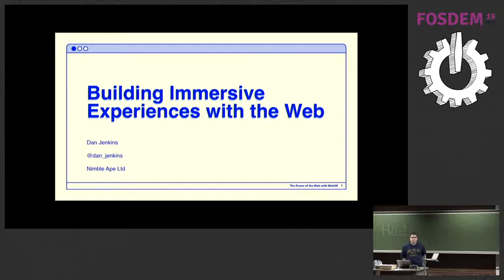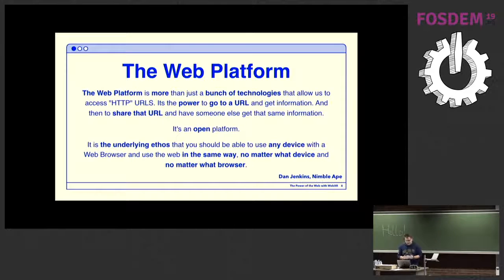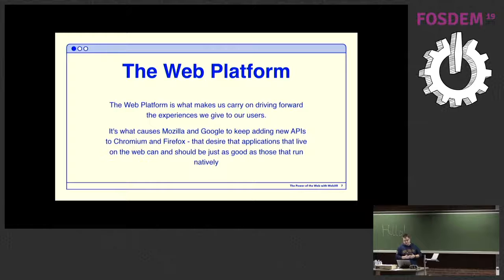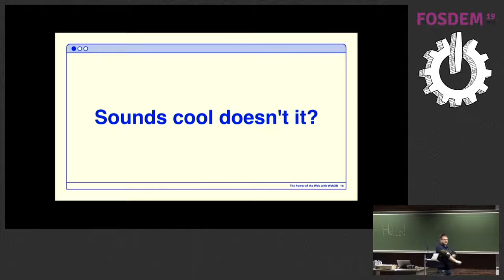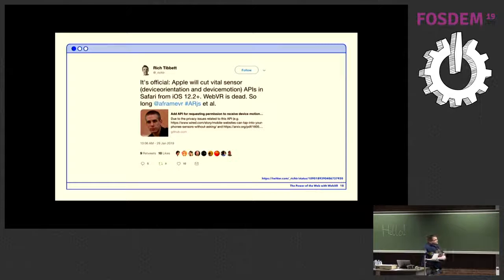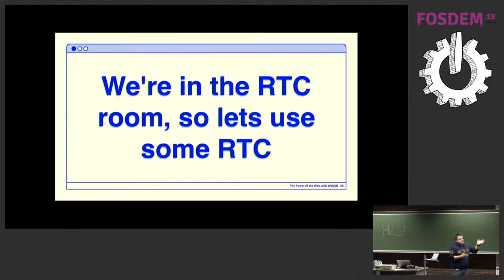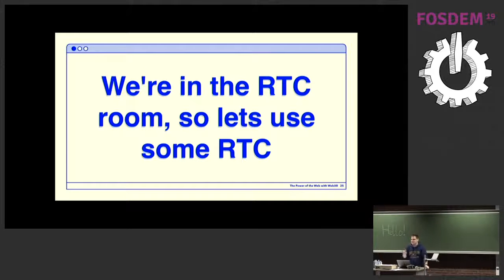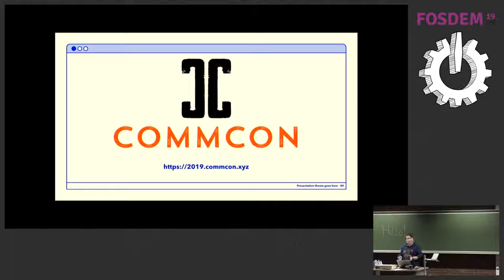Building Immersive Experiences with the Web The power of the Web with WebXR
by Dan Jenkins

The way our users consume media and interact with applications is changing. That's partially down to hardware costs coming down but its also because its easier than ever to build these new forms of communication without it costing to earth. WebXR is a standard that combines both Virtual Reality and Augmented Reality into a Web API; by using all that the web has to offer we can build amazing experiences for our users that just require a phone, a web browser and maybe a cheap VR headset. Come check out how you can utilise the technologies deep within the browser on your mobile device to build amazing immersive experiences.